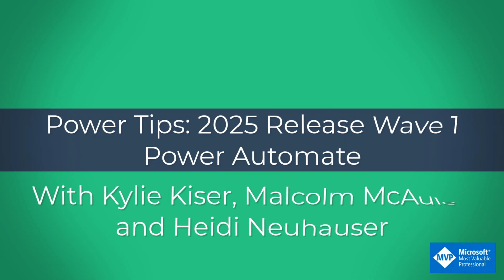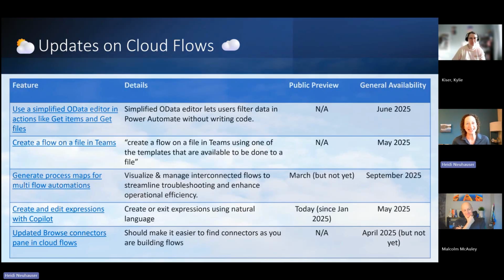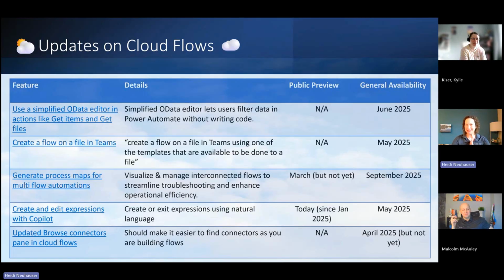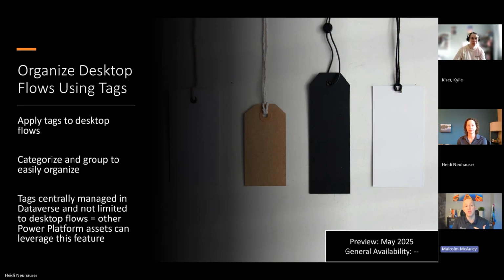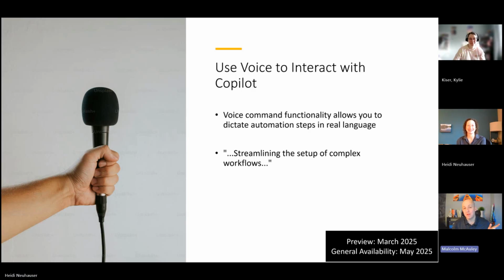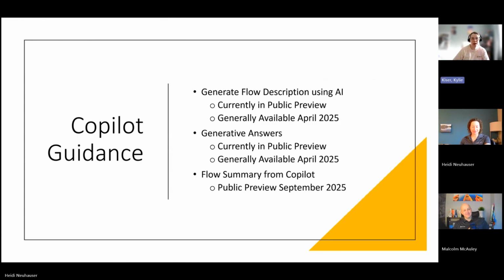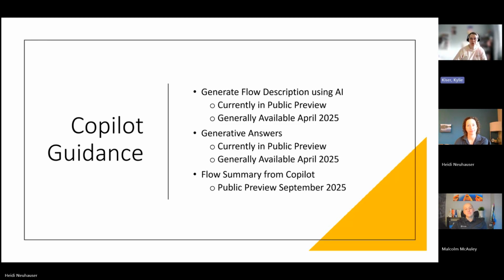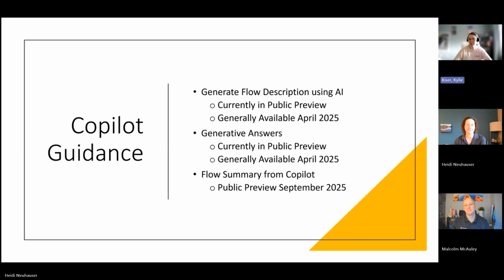Power Tips: Power Automate 2025 release wave 1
0:00 Intro
0:19 Updates on Cloud Flows
5:30 Desktop Flows with Record with Copilot
7:06 Organize Desktop Flows with Tags
9:13 Use Voice to Interact with Copilot
11:37 Updates in Copilot
16:41 Process Automation